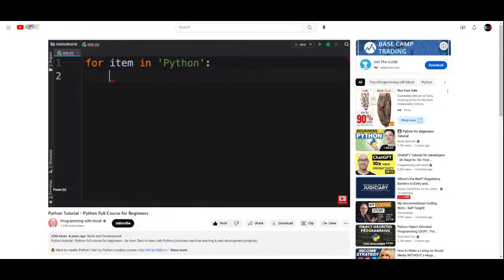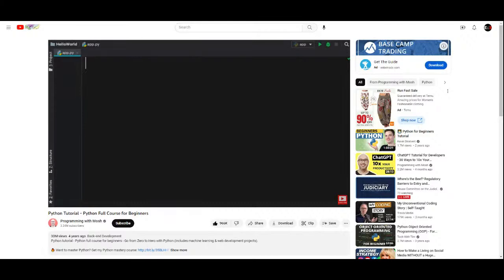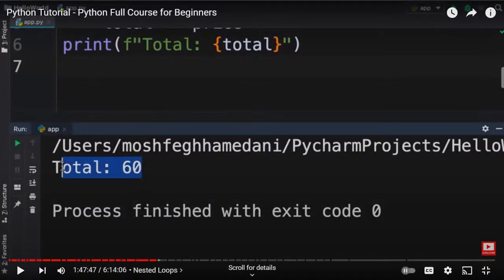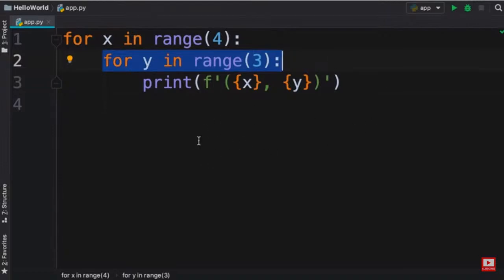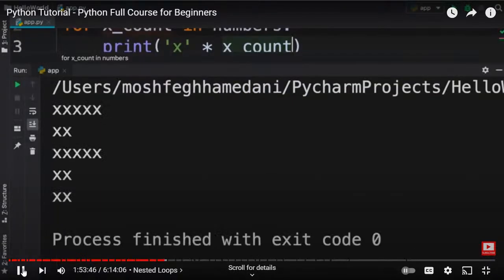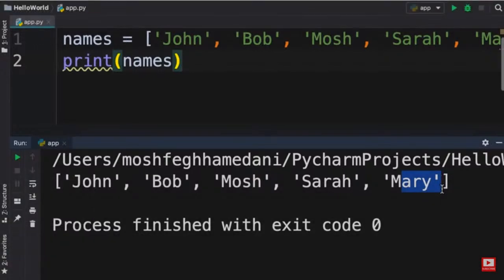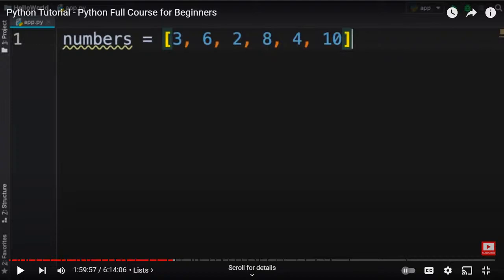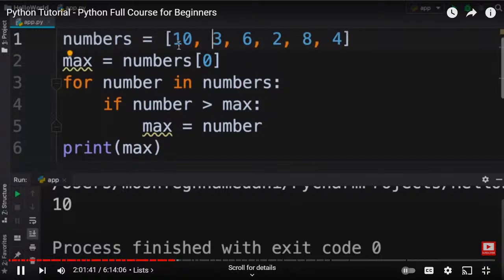Python Basics Tutorial - Part 7